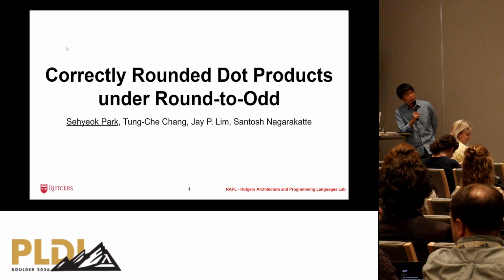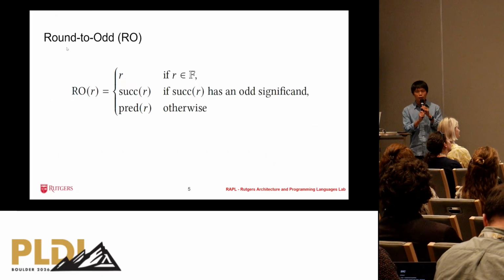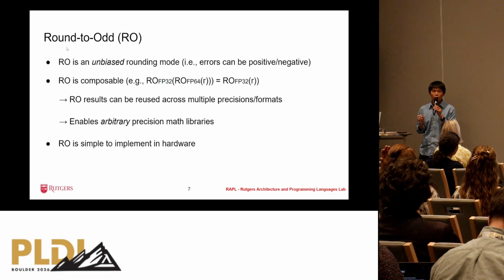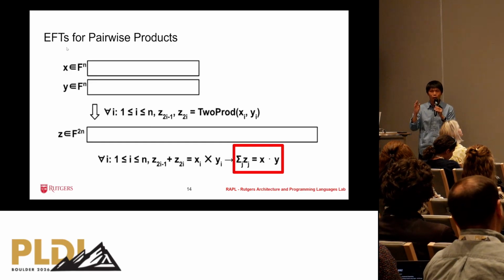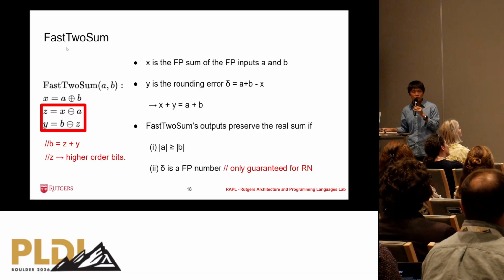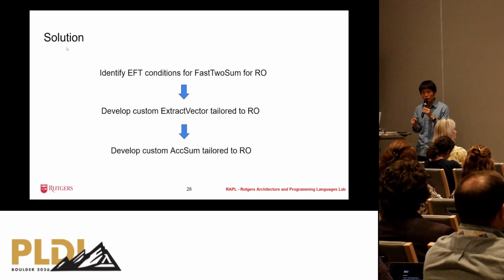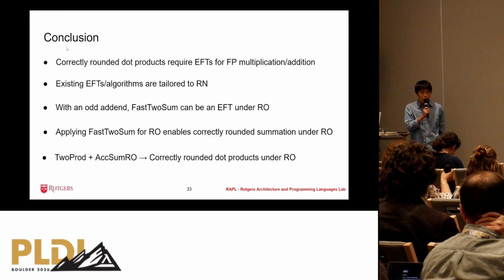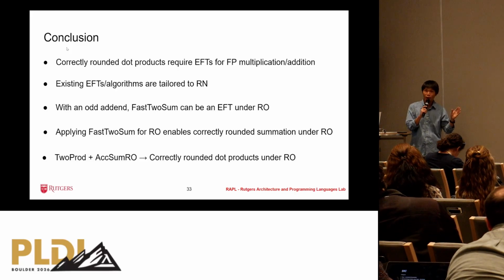[PLDI SRC'26] Correctly Rounded Dot Products under Round-to-Odd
Correctly Rounded Dot Products under Round-to-Odd (Video, PLDI 2026 Student Research)
Sehyeok Park
(Rutgers University)

Abstract: This paper presents a new algorithm for computing correctly rounded dot products using floating-point (FP) operations under the round-to-odd (RO) rounding mode. Our algorithm applies error-free transformations (EFT) for FP multiplication to reduce dot products to summations over vectors. By leveraging EFTs for FP addition tailored to RO, we implement an algorithm that produces faithfully rounded sums over vectors under RO. Using the faithfully rounded sum and the properties of RO, our dot product algorithm subsequently determines the correctly rounded result. Through correct rounding, our algorithm enables accurate dot products and matrix multiplications for future hardware that natively supports RO.

Presentation at the PLDI 2026 Student Research Competition, June 17-18, 2026,